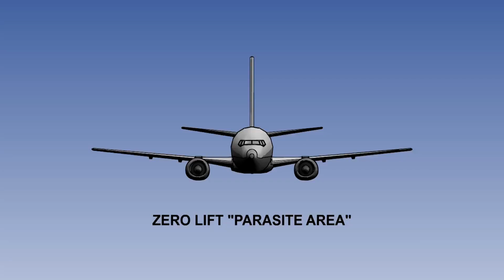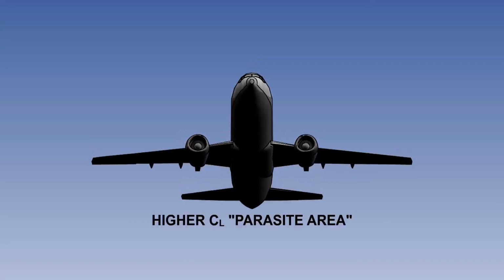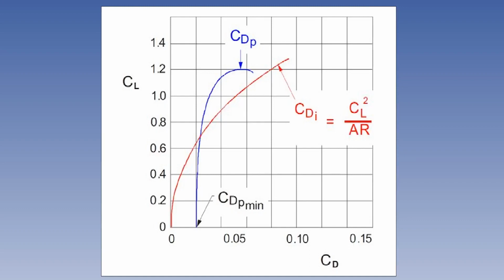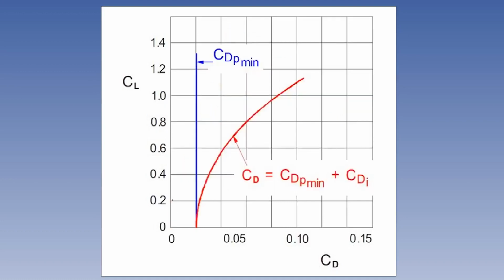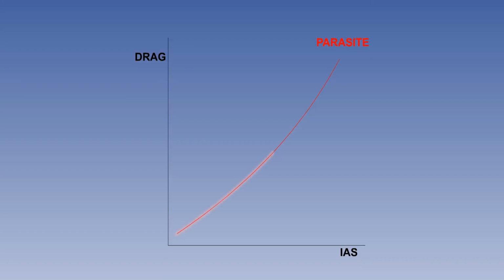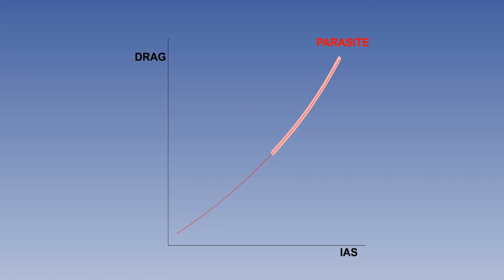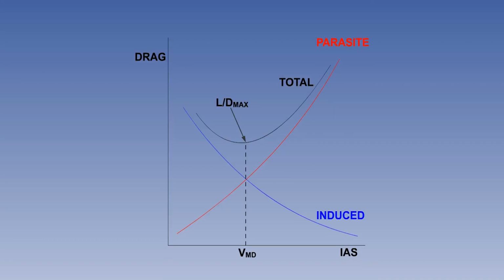20 ATPL Training Principles of Flight 20 Drag Factors Affecting Parasite Drag 1080 X 1920